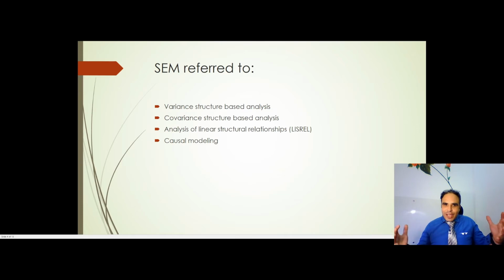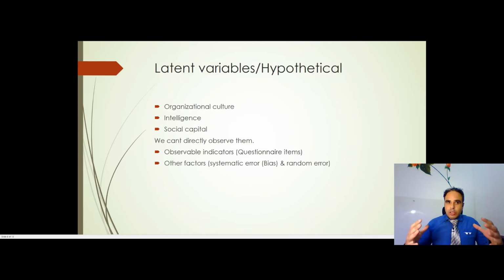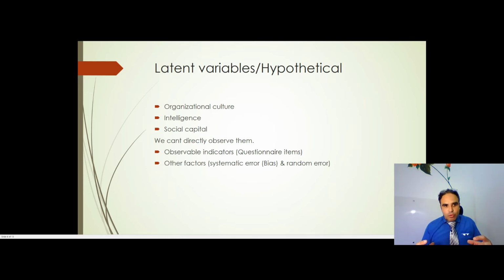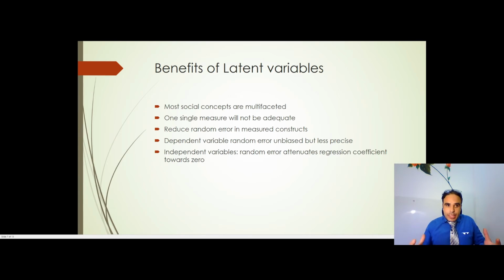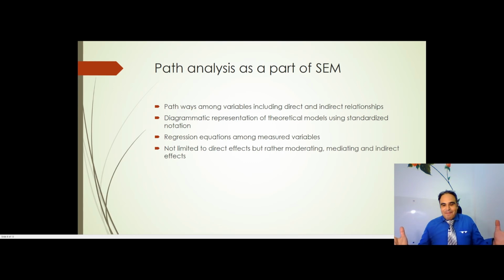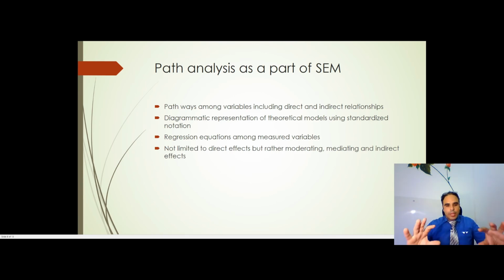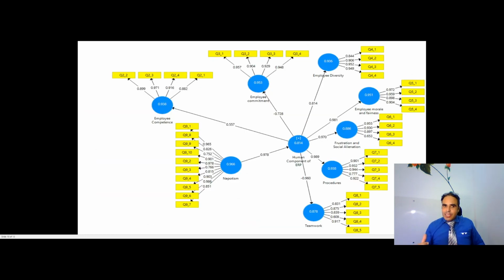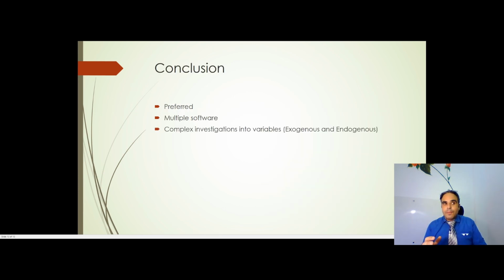Intro to Structural Equation Modeling (SEM)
This video introduces PhD and Master students to structural equation modeling.
SEM is one statistical technique that uses a combination of other statistical techniques to study complex relationships among abstract/latent constructs.